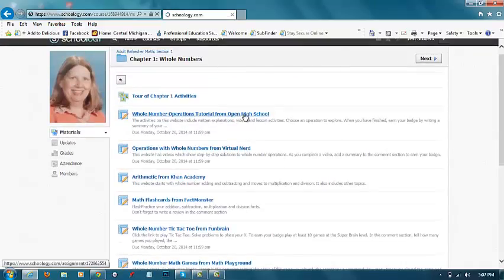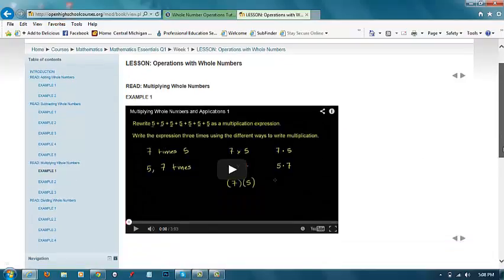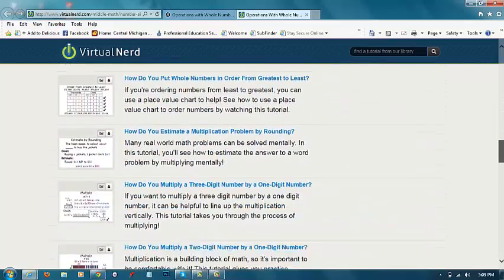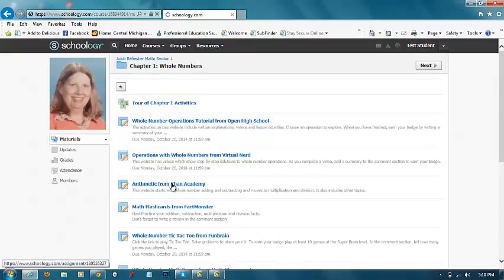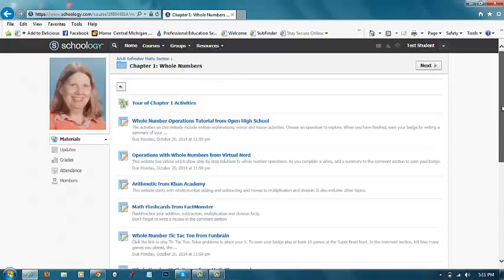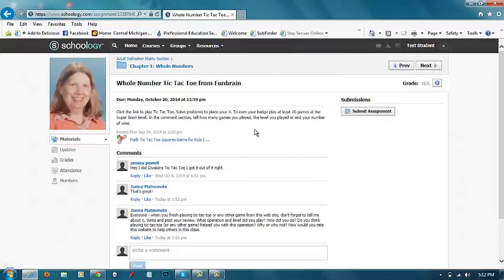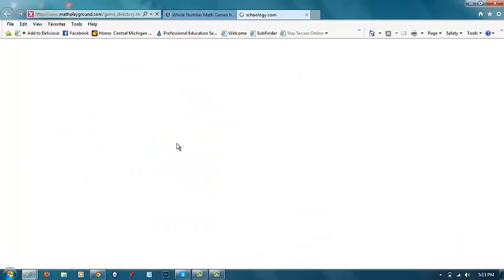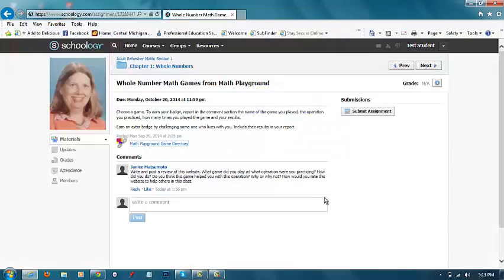chp 1 tour